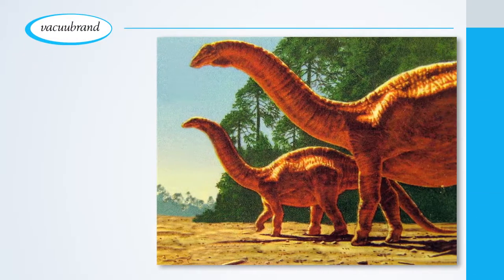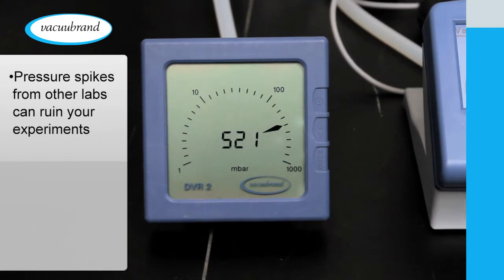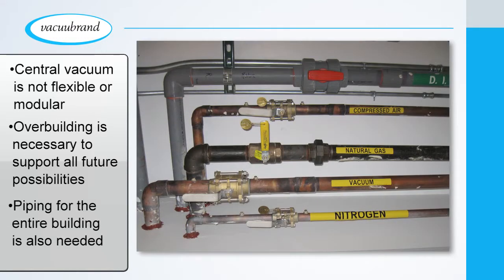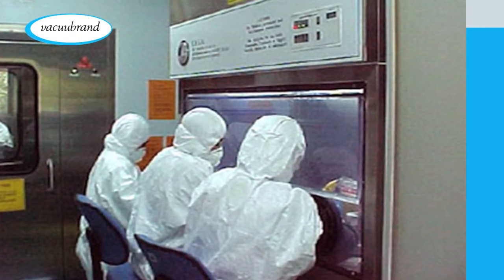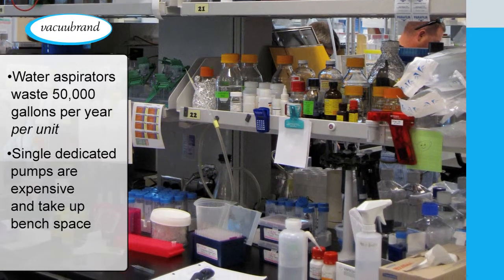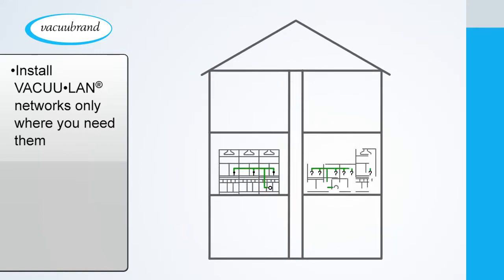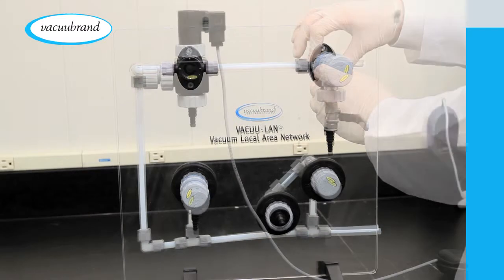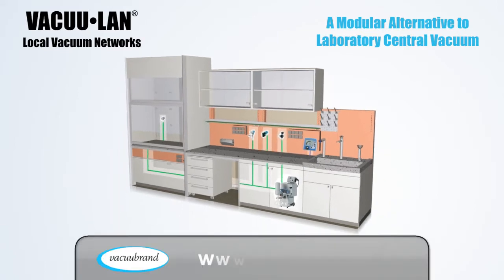VACUU•LAN® local vacuum networks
The VACUU•LAN® local area vacuum network provides an alternative to laboratory central vacuum and dedicated laboratory pumps. Its deep, stable, controllable vacuum at bench ports from a modular, energy-saving network easily adapts as laboratory needs change.